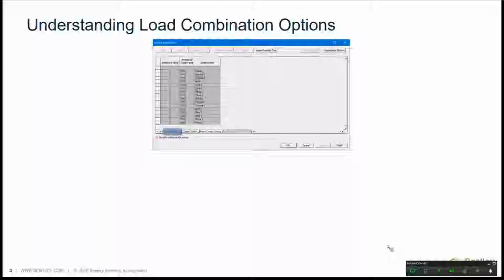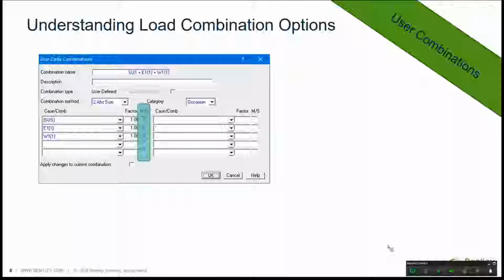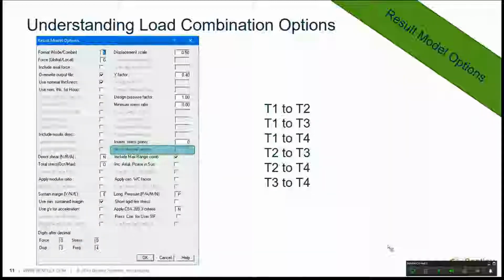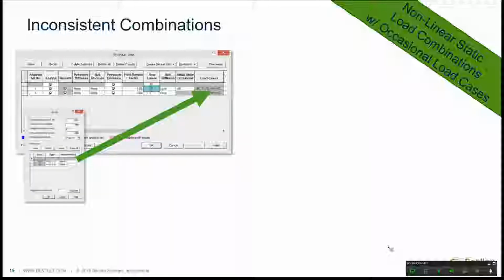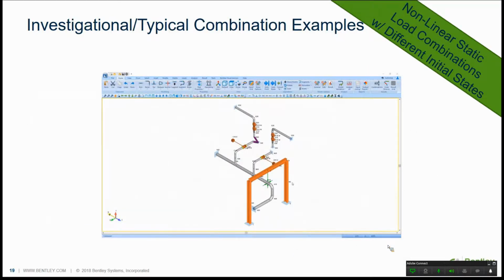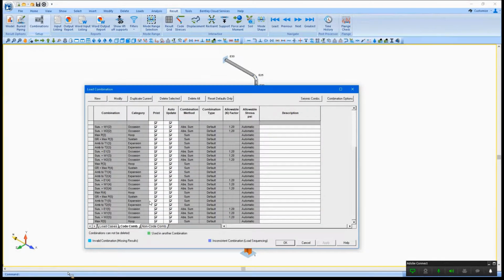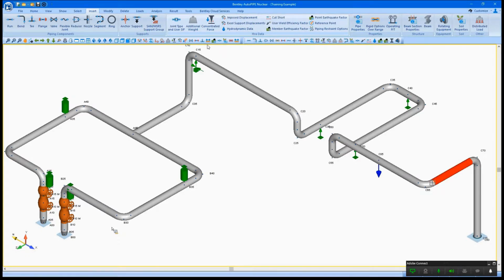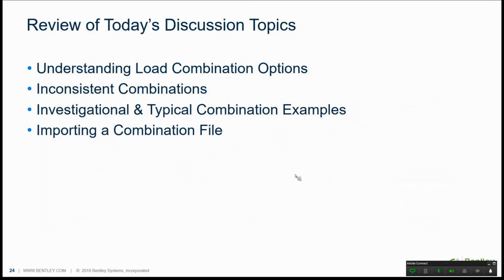Working with Load Combinations in AutoPIPE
Learn how to make your pipe stress team more efficient by using combination files in AutoPIPE. This video will demonstrate various methods for managing load combinations in AutoPIPE. Learn how to avoid erroneous results and inconsistent combinations with automatic detection.